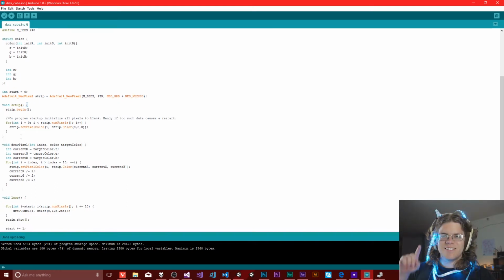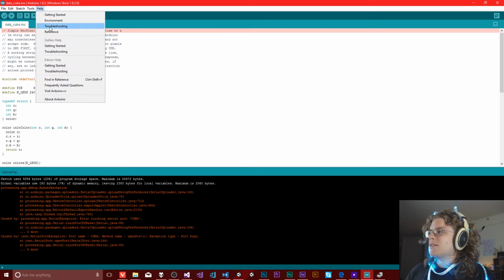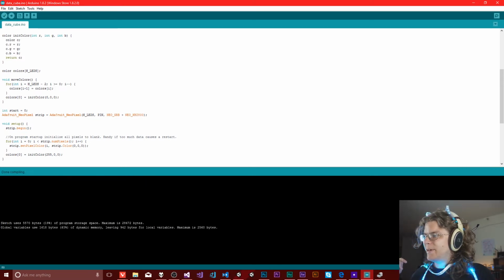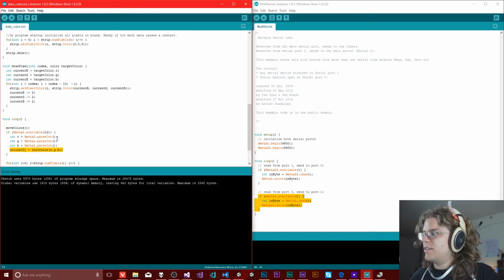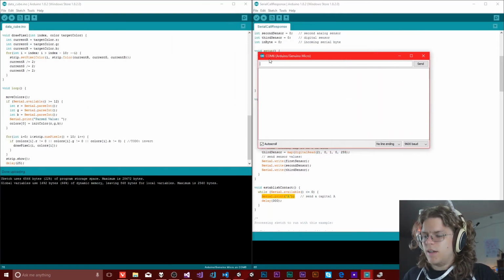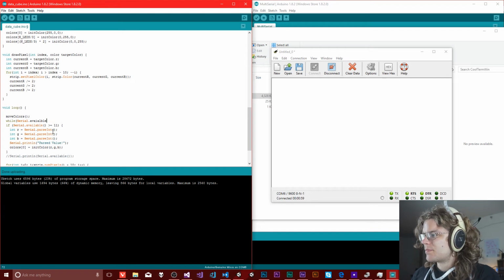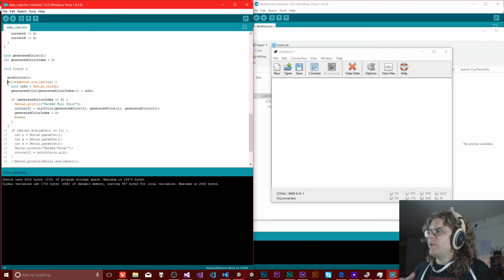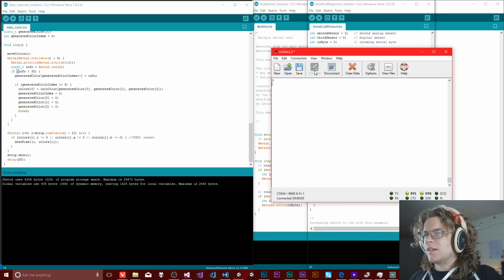Neopixel's and Serial Communication With An Arduino Micro - Data Cube - Part 2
We're going to start looking into communicating over serial ports with our arduino now. The final goal here is to be able to send information about what to draw over a serial connection from our web server down to the arduino. The arduino then accepts the information and translates that into physical pixels that we can display on our lightstrip. We don't have a web server yet, or any sort of client at all, but we can swap that out for serial terminals instead.

In order to build this we need to do two things. First allow a single pixel to be moved down our light strip and second to accept information from another device about when and how to create those pixels.

Creating the marching pixel is simple, just move every color down an array of pixels until it falls off the end. Serial communication is a bit more difficult. Normally we'd have two threads, one accepting serial input and one handling displaying that input on the LED's. Arduino's can't really do that so we're going to need another solution. The solution is not pretty and involves me screwing up pretty much every part of it. We are going to create a non-blocking serial communication that first tests if any information is ready to be read from the connection before attempting to read. This prevents us from blocking our main program loop! If data is ready to be read we read it into a data queue. This is because it is possible for part of a color to be sent, but not the whole thing. We need to be able to handle that!

Once enough data has entered our queue (3 bytes) we have enough information to create our R, G and B values for our color. We can clear our queue and push that new color onto our LED light strip to draw. Once that's happened it behaves just like the original pixels we started with. Then it's just a bunch of mashing of buttons to send various data to our light strip and prove everything is working expected.

The code that we are using for the Arduino can be found on GitHub

We use CoolTerm in this video to handle communicating with our Arduino over the serial port. The app was written by Roger Meier, is cross platform (Windows, Linux and Mac) and can be found